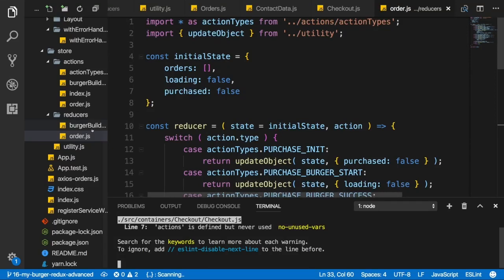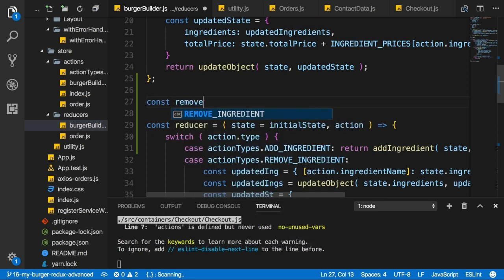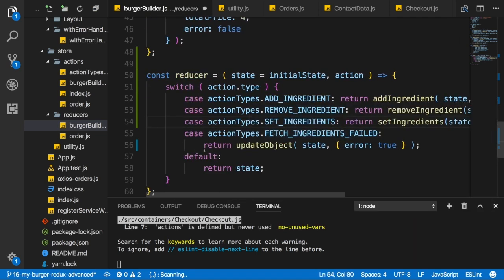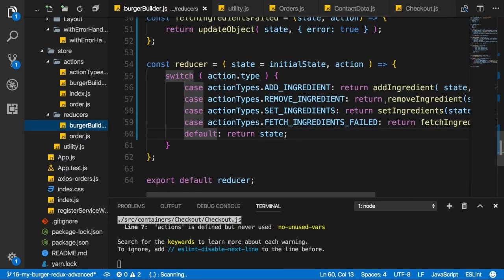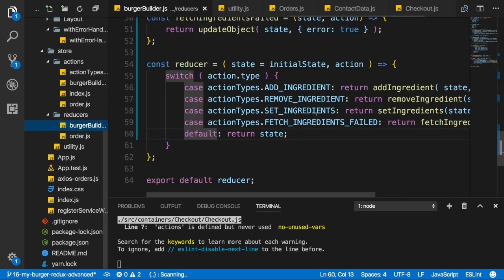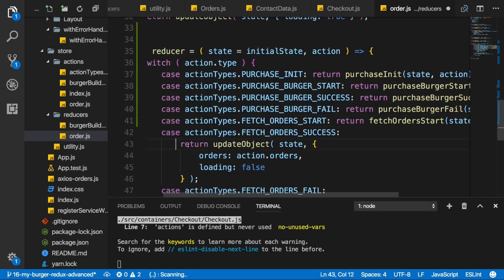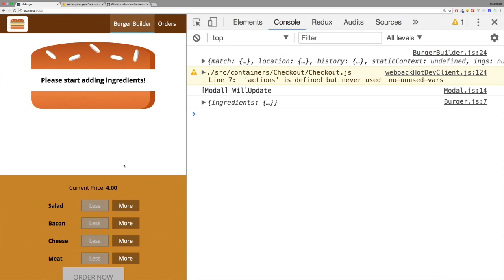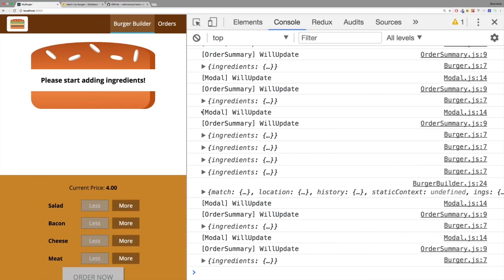redux advanced burger 20 refactoring reducers continued